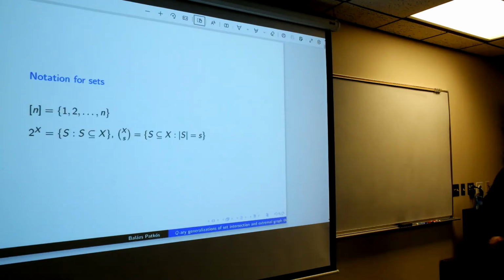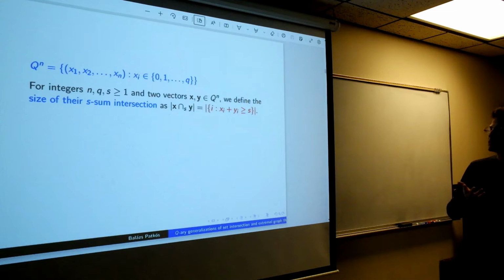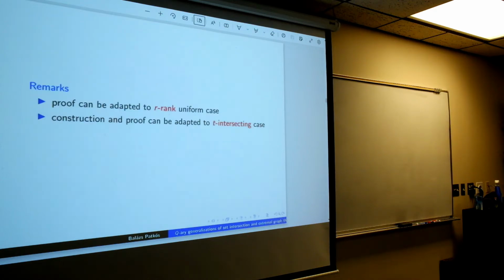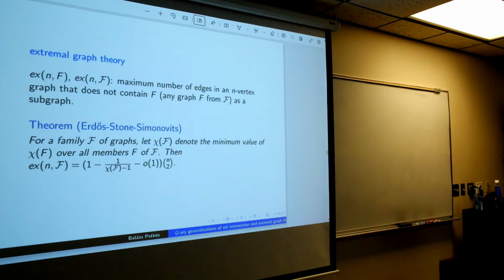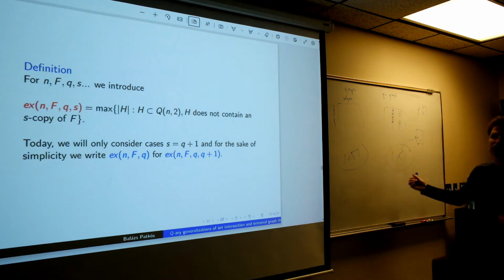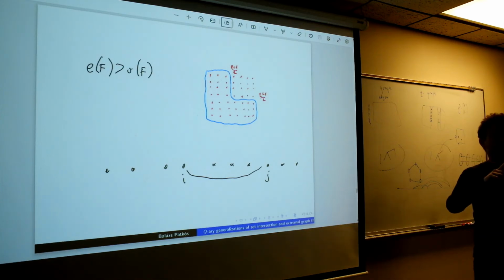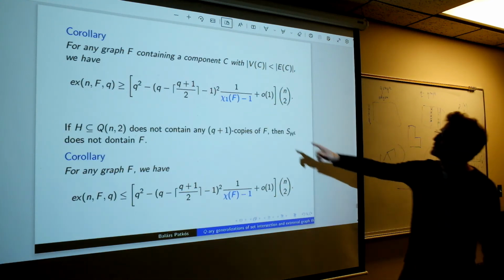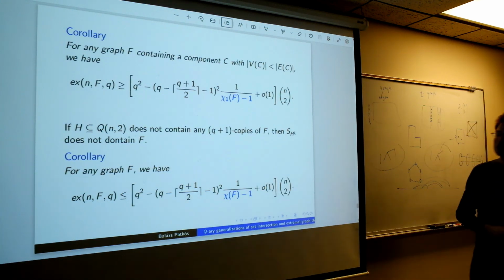2022-04-12 Balázs Patkós - Q-ary generalizations of set intersection and extremal graph theory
Title: Q-ary generalizations of set intersection and extremal graph theoretic problems

Abstract:
Characteristic vectors of subsets of an $n$-element ground set give a natural 1-to-1 correspondence between set systems and 0-1 vector systems. As the size of the intersection of two sets equals the scalar product of their characteristic vectors, this correspondence is often used in proofs of intersection theorems of finite sets. There exist several definitions of intersection for vectors of length $n$ with entries from {0,1,...,q}.
In this talk, we will propose a new one: the size of the $s$-sum intersection of two such vectors $u,v$ is the number of coordinates where the entries have sum at least $s$, i.e. $|\{i: u_i+v_i\ge s\}|$.
We address analogs of the following classical results in this setting: the Erdős--Ko--Rado theorem and the theorem of Bollobás on intersecting set pairs.
We will also define an $s$-sum analog of graph Turán problems and survey results concerning them.
Joint work with Zsolt Tuza and Máté Vizer.